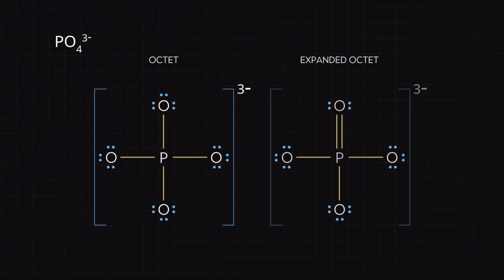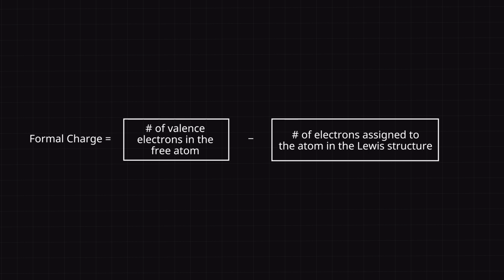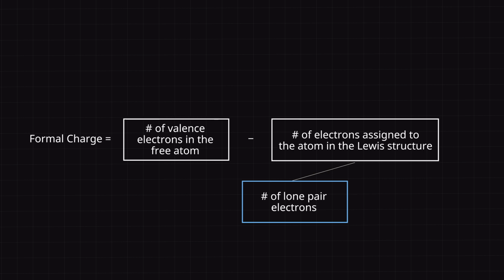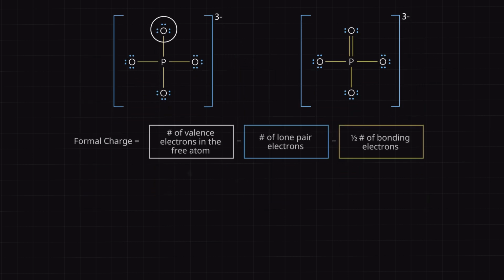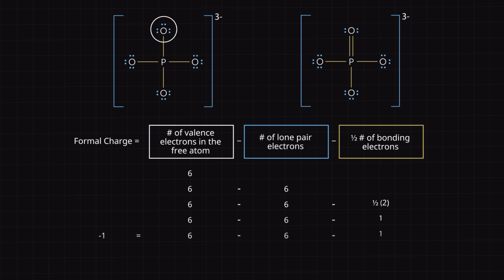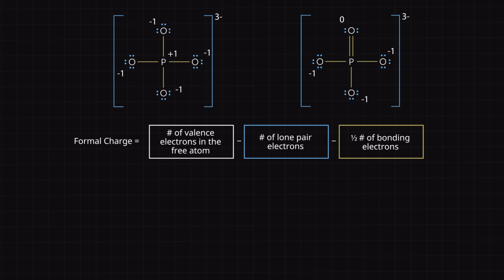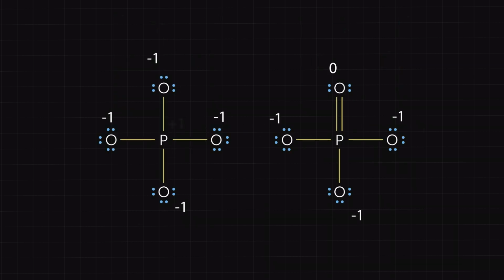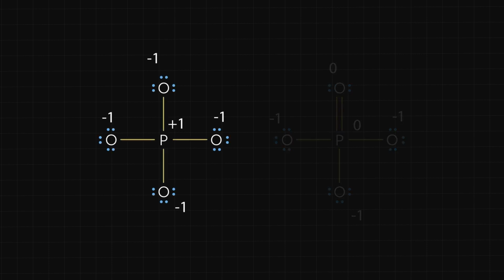A Formal (Charge) Approach To Lewis Structures -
Using formal charge to choose the best Lewis structures for molecules

REAL CHEM
Presenter: David Yaron, Ph.D., Professor, Carnegie Mellon University